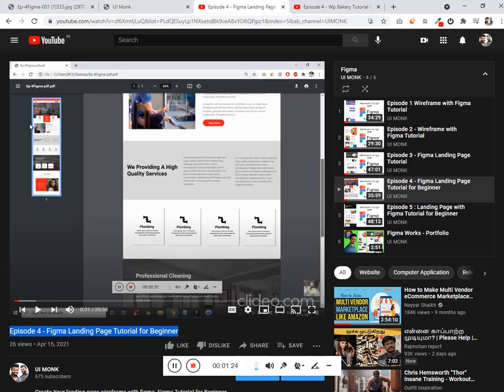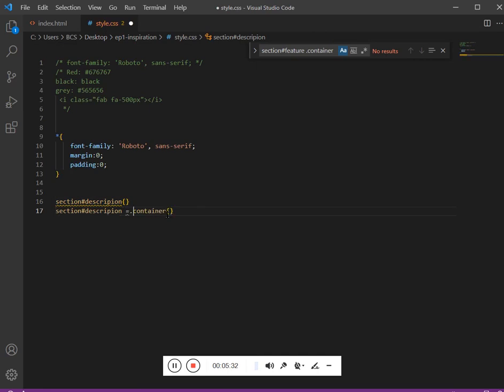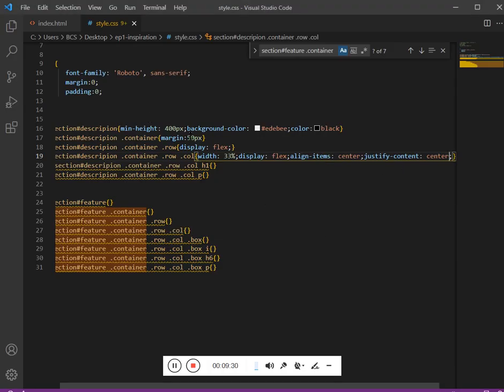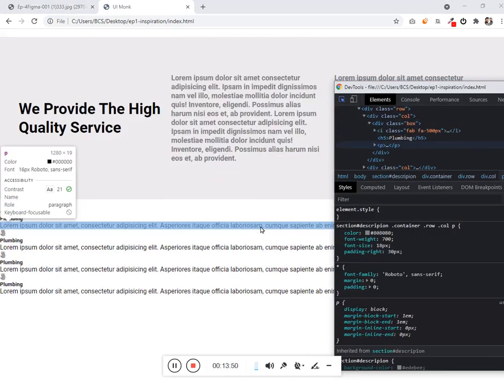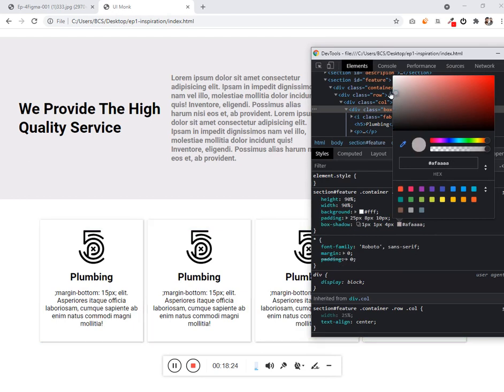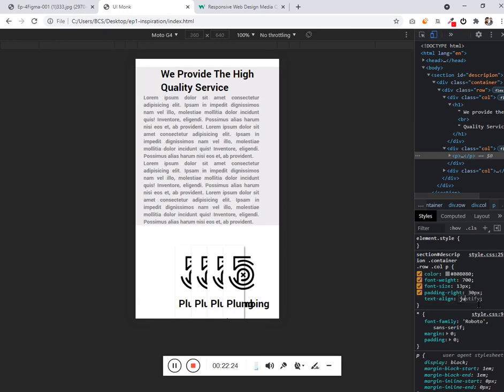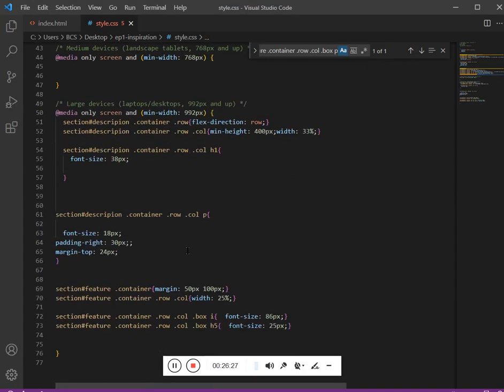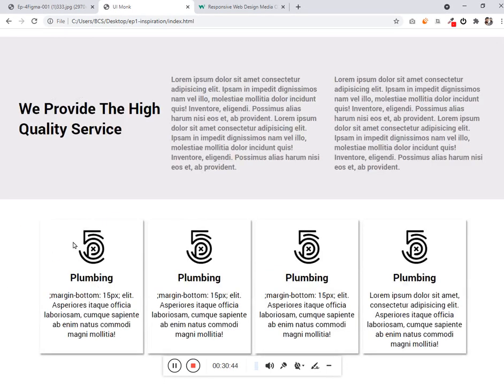EP22 - PSD to HTML and CSS Conversion Course